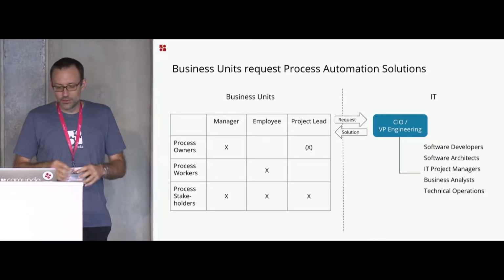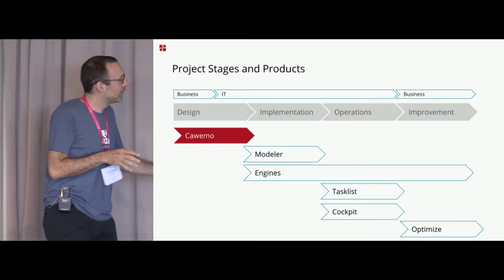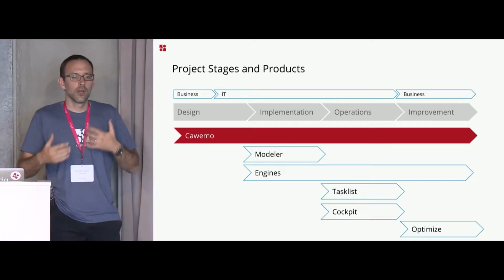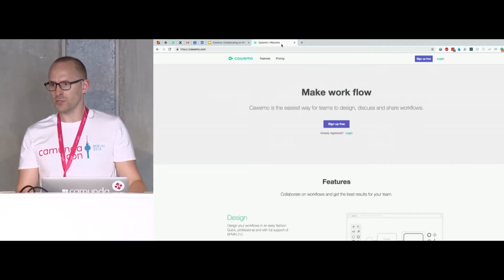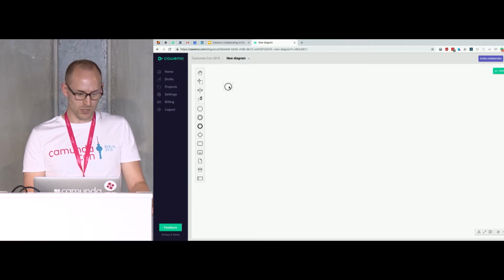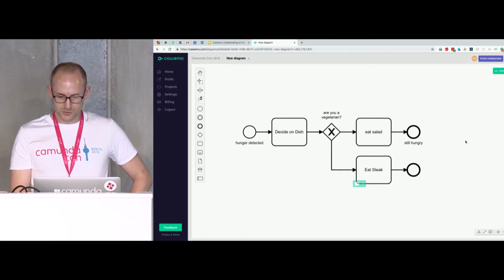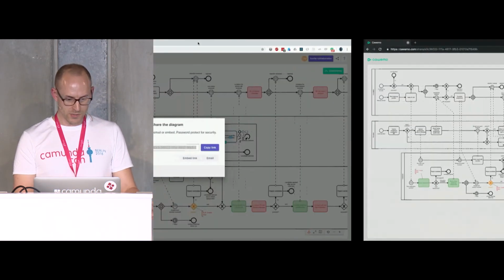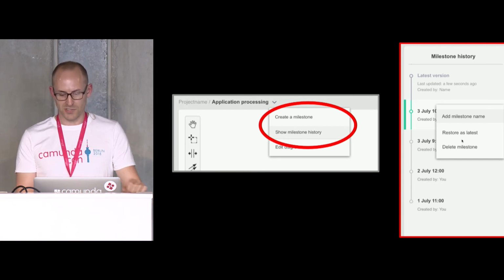CamundaCon 2018: Cawemo: Collaborating on Workflow Automation (Camunda)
Presented by Daniel Meyer & Cornelius Suermann

Meet Cawemo, a lightweight solution for teams to model and share business processes in the browser. Cawemo makes it easy to involve all stakeholders from both business and IT throughout the lifecycle of a process automation project. Cornelius and Daniel give a demo of Cawemo's current features as well as an outlook of how Cawemo will evolve in the future.